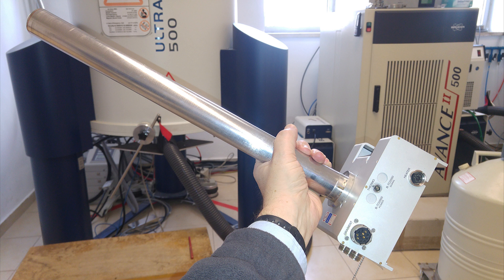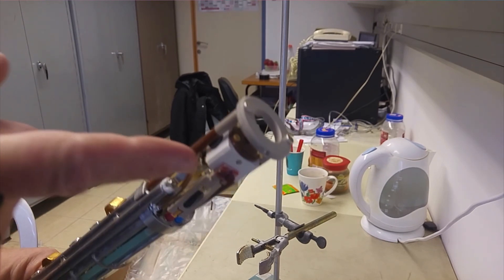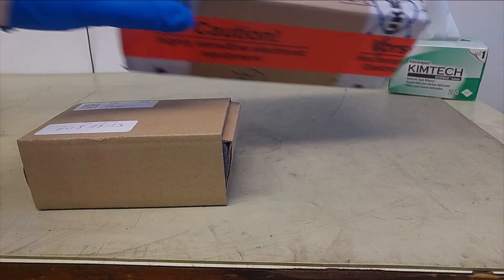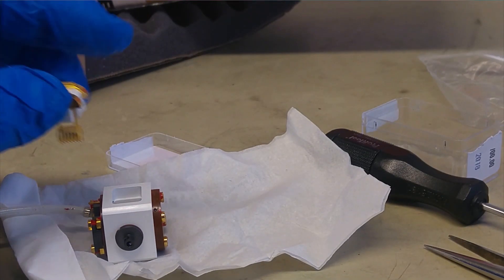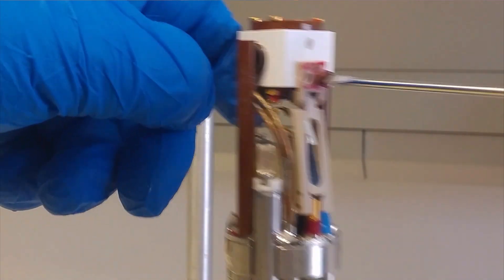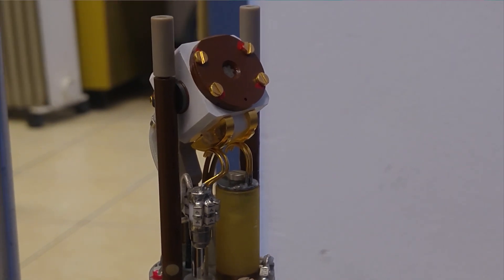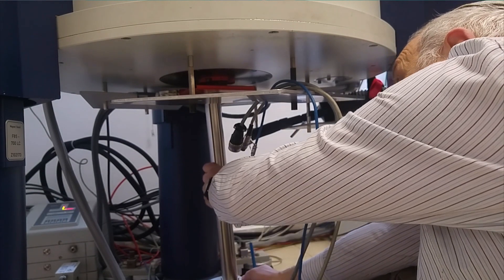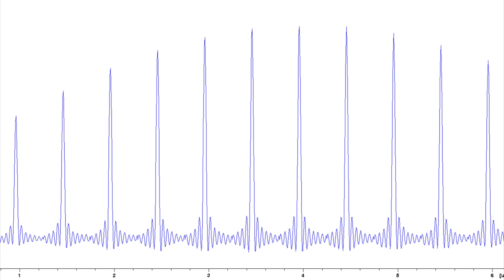Repair of solid-state CPMAS probe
A rotor exploded in our solid-state CPMAS probe wrecking the coil. This is how we repaired it.